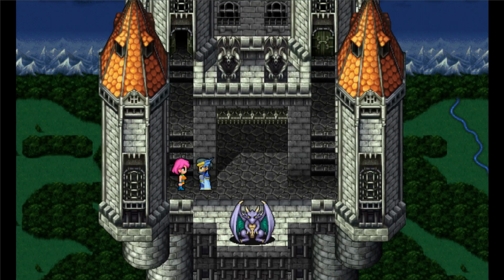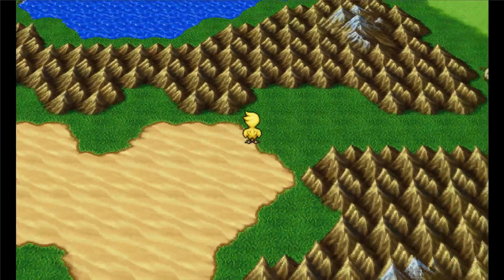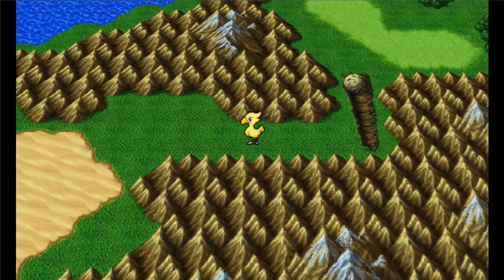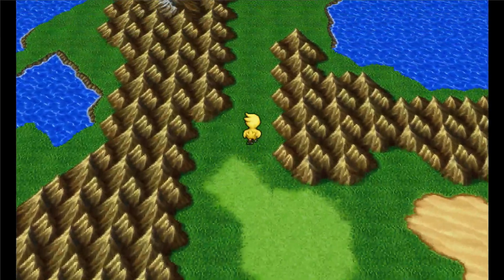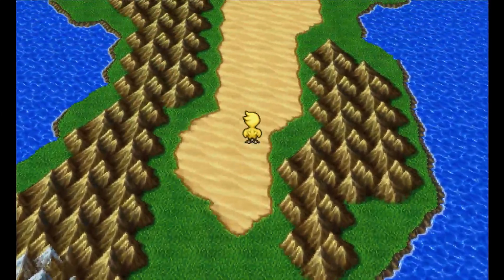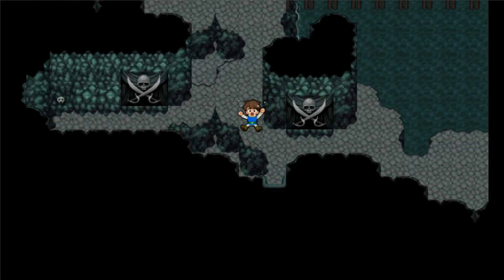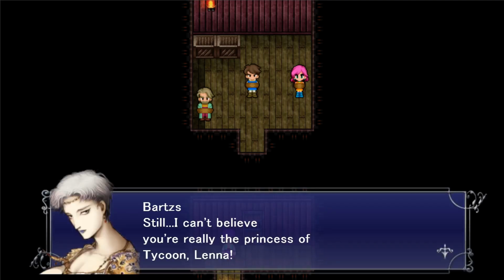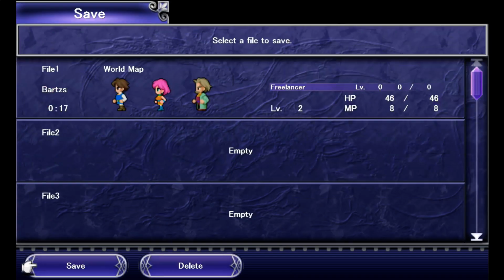Final Fantasy V Steam Version - Commentary and Narration - Game Intro - Episode 1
How's it going everyone in this video we take an objective look at the Steam remake of Final Fantasy V. This is a classic JRPG from Square Enix(formally Squaresoft) that features an amazing job class system and your typical save the crystals storyline. This game never really made it to the Super Nintendo Entertainment System(SNES) but was released on the Super Famicom in Japan. It's had several fan translations and also a remake on the GBA, however the audio quality on the GBA remake was pretty bad. This version is the Steam version remake that has it's own issues. I've heard some people say this port is absolute garbage and I've heard people saying it's actually not that bad. I've heard the same things about the Final Fantasy VI(FFVI) steam remake, which I found quite good, after you get over the initial shock of how different everything looks. This boasts higher pixel density and all new sprites and tilesets and is a pc port of the mobile version of the game. While I wish it was an actual snes to pc remake it's just a snes to mobile port, that then got ported to PC. My expectations aren't super high, but I'm going to give it a fair shot anyway.

This is the first episode where we see the intro and opening to the game, and try to adapt to the terrible tileset work new sprites (which actually look really good), and new menu format(which I really liked to be honest). The only real downside to this game for me thusfar, is how bad the tileset alignment is. Hopefully I can get used to this and enjoy the game for what it is, a JRPG masterpiece, with a challenging and fun change-able job class system. :)